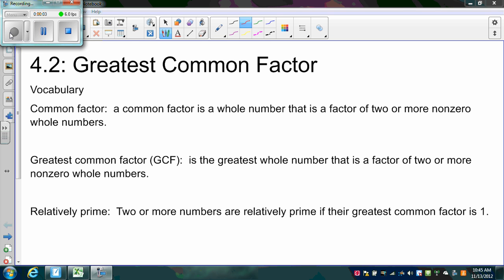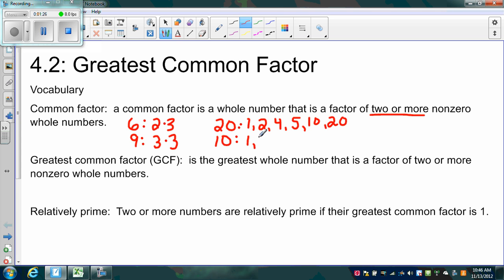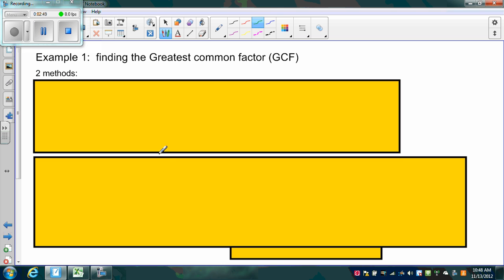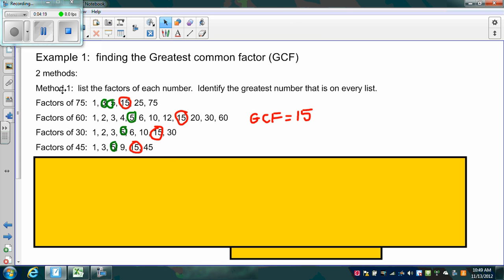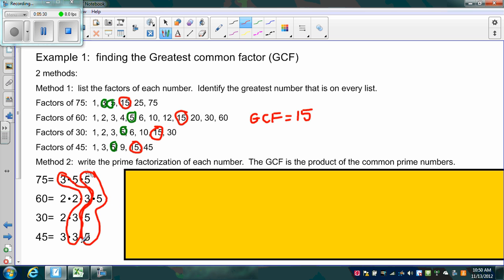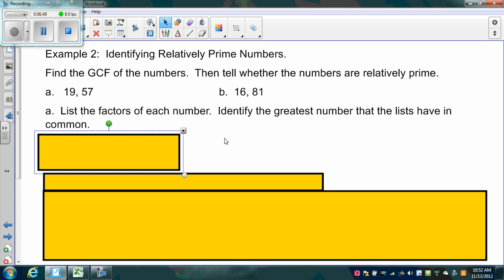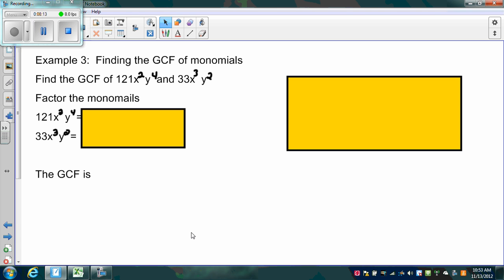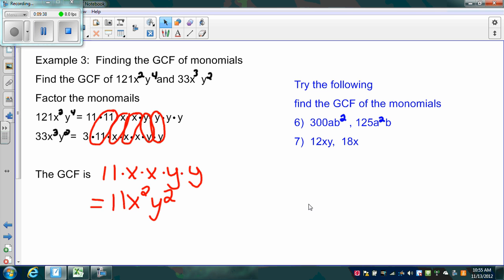4 2 greatest common factor video lesson